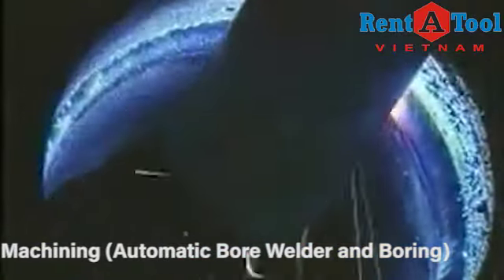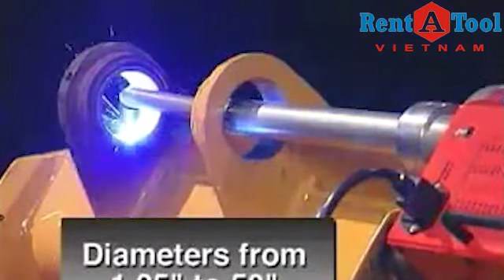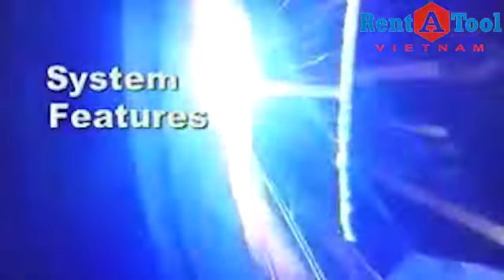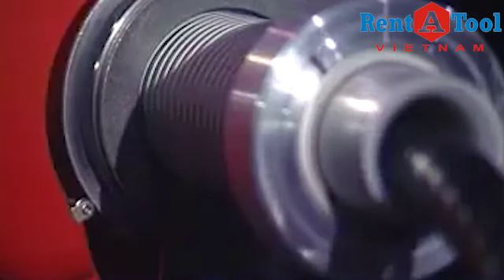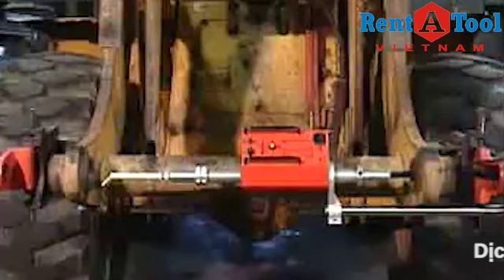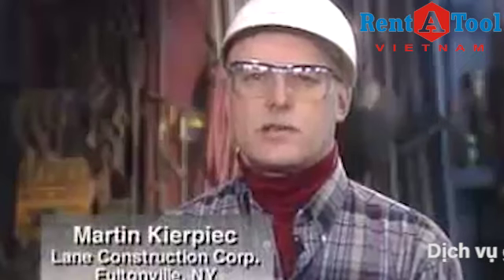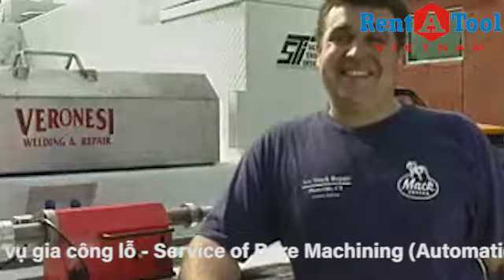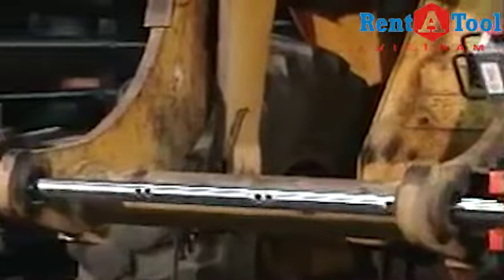Dịch vụ gia công lỗ - Service of Bore Machining Automatic Bore Welder and Boring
TRUNG TÂM RENTATOOL được thành lập tháng 03 năm 2012, là đơn vị trực thuộc Công ty TNHH Thông tin Kỹ thuật Minh Anh.

Chức năng, nhiệm vụ chính của RentATool bao gồm tư vấn, đề xuất giải pháp thi công/thiết bị phù hợp đối với các yêu cầu về dịch vụ kỹ thuật của khách hàng, thực hiện thi công các hợp đồng dịch vụ theo yêu cầu của công ty. Một nhiệm vụ quan trọng khác của TT RentATool là lập kế hoạch và tổ chức các khóa đào tạo nâng cao tay nghề cho đội ngũ kỹ thuật viên của trung tâm. TT RentATool cũng tổ chức các khóa đào tạo hướng dẫn vận hành các thiết bị cho KTV của các đơn vị là đối tác của Minh Anh.

RENTATOOL đảm trách thực hiện các dịch vụ theo yêu cầu của công ty, bao gồm:

1. DỊCH VỤ GIA CÔNG CƠ KHÍ HIỆN TRƯỜNG
2. DỊCH VỤ SIẾT BU LÔNG THỦY LỰC
3. DỊCH VỤ BDSC NỒI HƠI VÀ BỘ TRAO ĐỔI NHIỆT
4. DỊCH VỤ BẢO DƯỠNG - SỬA CHỮA VAN CÔNG NGHIỆP
5. DỊCH VỤ KIỂM TRA ÁP SUẤT
6. DỊCH VỤ CHỐNG ĂN MÒN
7. DỊCH VỤ CÂN TẢI TRỌNG HIỆN TRƯỜNG

TRỤ SỞ CHÍNH
Công ty TNHH Thông tin Kỹ thuật Minh Anh
Địa chỉ: Số 193, đường 3/2, Phường 10, TP. Vũng Tàu, tỉnh Bà Rịa-Vũng Tàu

CÁC VĂN PHÒNG KHÁC
Chi nhánh Hà Nội:
Địa chỉ: 410, Toà nhà The Garden OfficeTel, đường Mễ Trì, Q. Nam Từ Liêm
VPĐD TP.HCM:
Địa chỉ: D202, Toà nhà The Manor OfficeTel, 91 Nguyễn Hữu Cảnh, Q. Bình Thạnh
Trung tâm Cơ Khí:
Địa chỉ: Đường số 3, KCN Đông Xuyên, P. Rạch Dừa, TP. Vũng Tàu, tỉnh Bà Rịa-Vũng Tàu